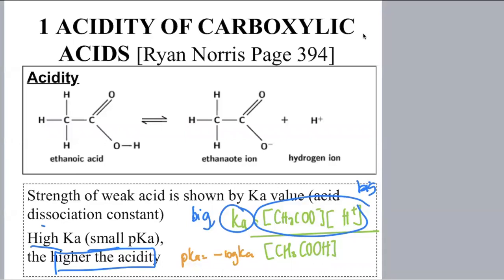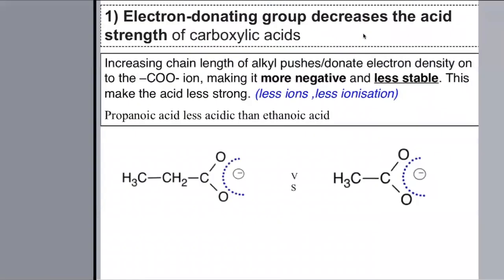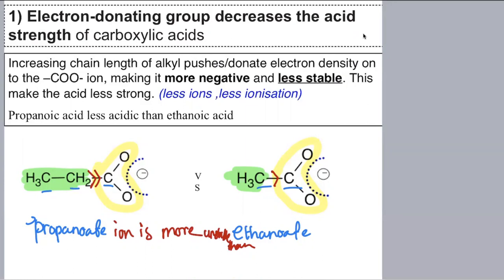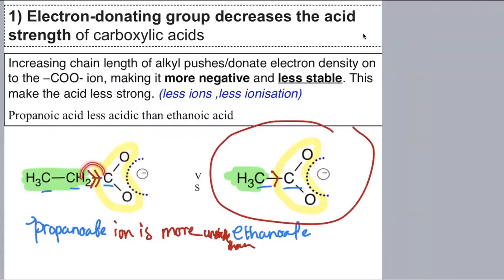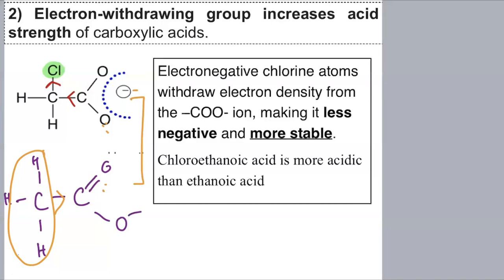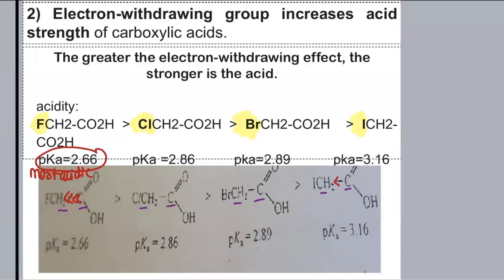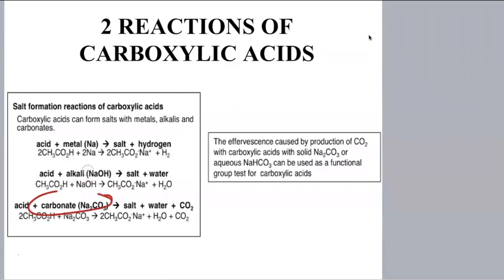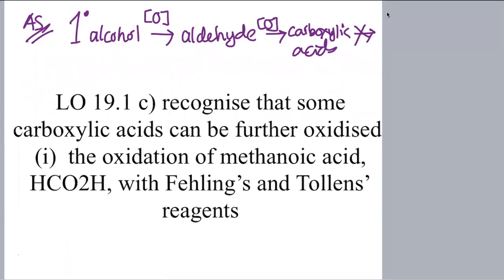U5.2 7th May 2020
Acidity of Carboxylic Acid
Electron donating group
Electron withdrawing group